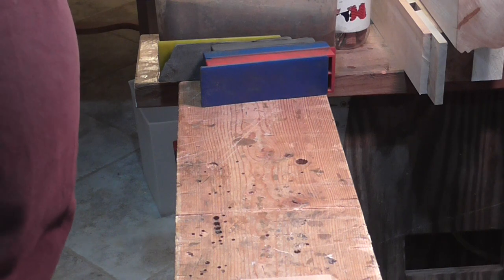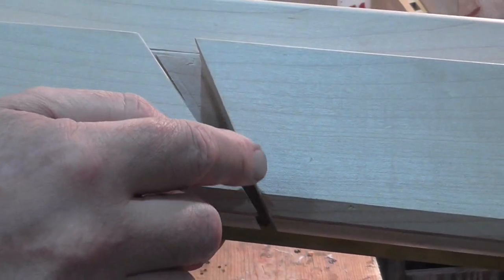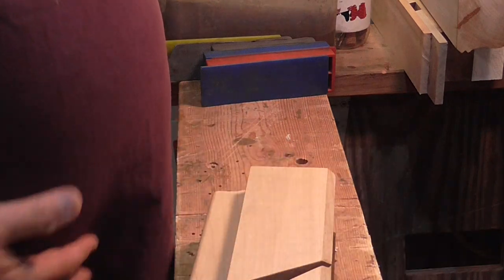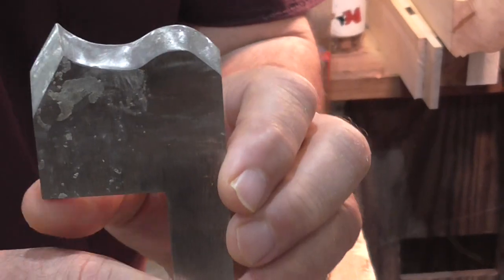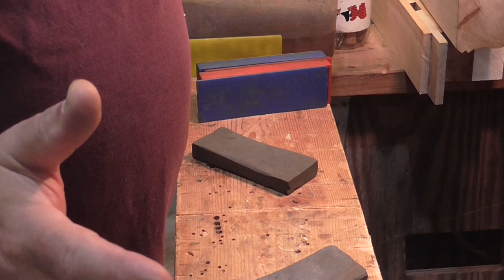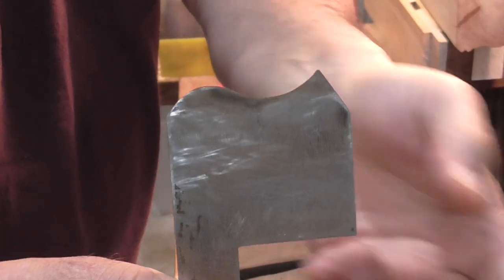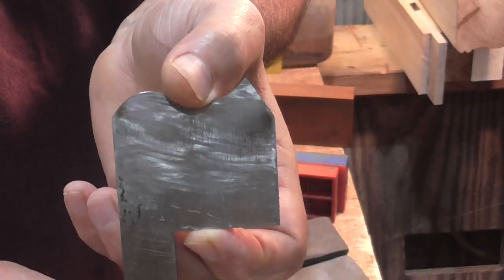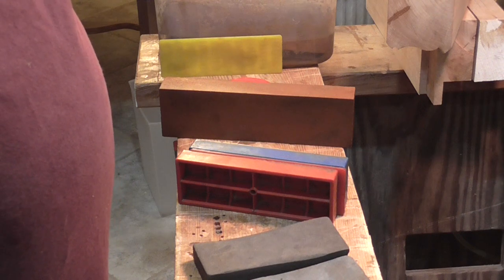Plane Making - Shaping The Iron For A Moulding Plane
In this video I give my thoughts on the matter...I don't use fancy jigs or expensive equipment, it's mostly hand work done by eye. I failed to mention that the final shaping I do is at the kitchen sink using water with the various stones. Good Luck !!
Start or join a discussion, talk about my videos, post pictures of your work, post links. anything related to the things you build at home. Expand the dialogue beyond what we do here, in the comments.